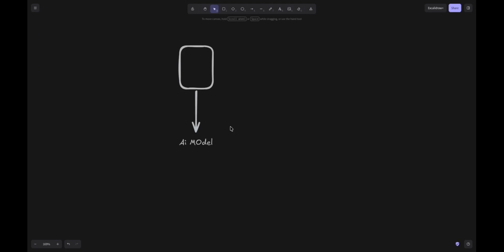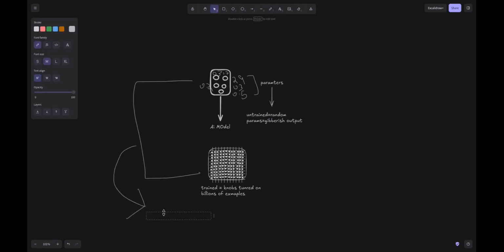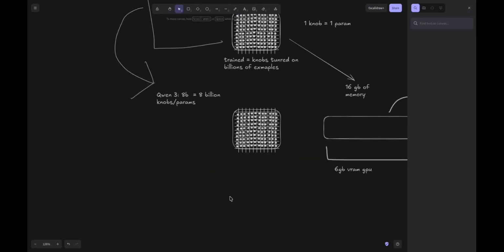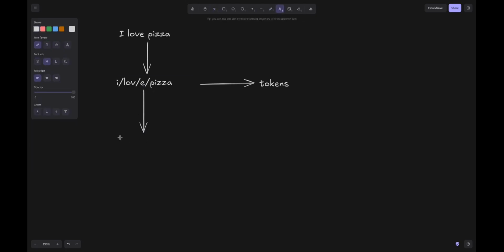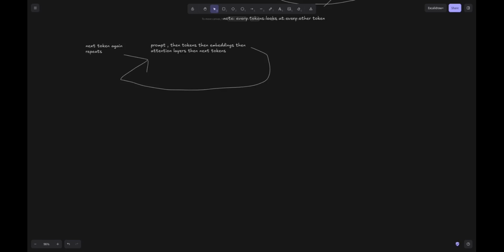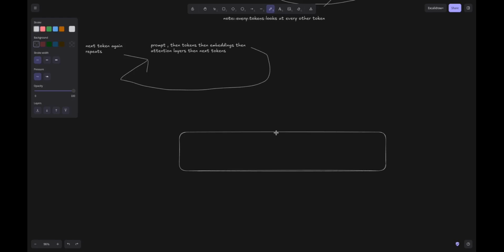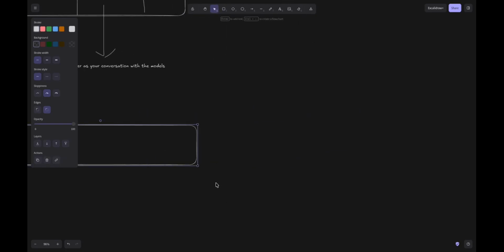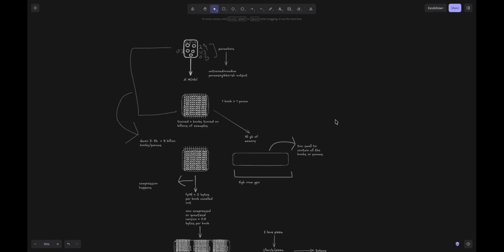I Ran a Local AI on a $150 GPU (Here's What Actually Happens)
I've got a GTX 1660 Super — a $150 graphics card with just 6GB of VRAM. And I'm running an 8-billion-parameter AI model on it, completely locally, no internet, no subscription, no cloud GPU rental.

In this video, I break down exactly what's happening inside that GPU: what a "parameter" actually is, how quantization compresses a 16GB model down to fit in 6GB, how your text gets turned into numbers the model can process, how attention lets the model understand context, and why long conversations eventually slow everything down.

If you're learning AI, systems programming, or just curious how local LLMs actually work under the hood — this one's for you.

Timestamps:
0:00 Intro
0:30 What is a parameter?
1:30 Why the model needs so much memory
1:59 Quantization explained
2:45 Tokens and embeddings
3:25 Attention — how the model understands context
5:00 Why 6GB becomes a wall (KV cache)
5:30 CPU offload when VRAM runs out
5:55 Wrap-up

I'm a 2nd-year Software Engineering student building toward kernel and GPU engineering. Follow along as I document this journey — more videos on local AI, Linux internals, assembly, and CUDA coming soon.